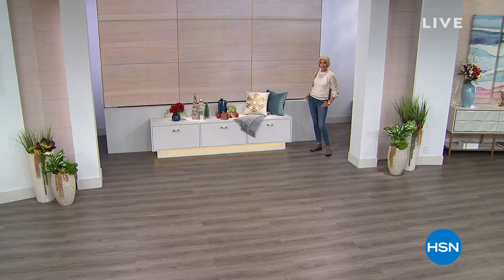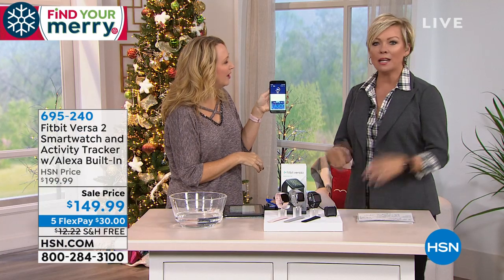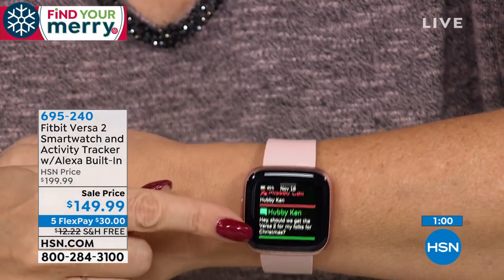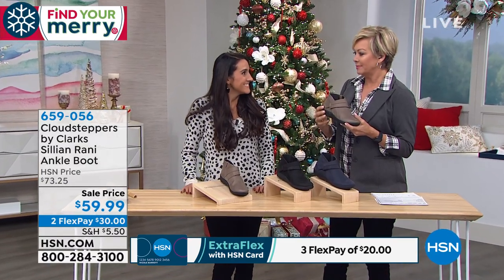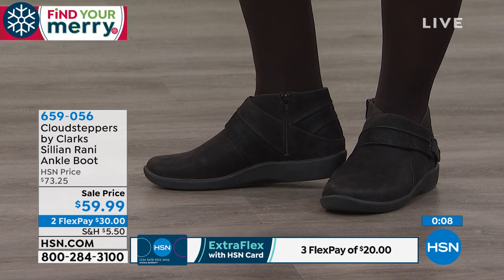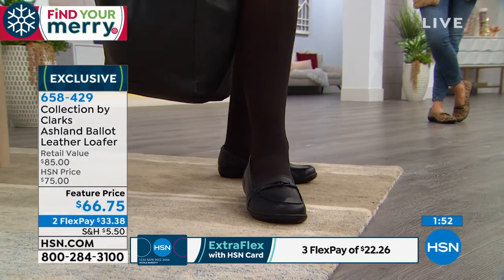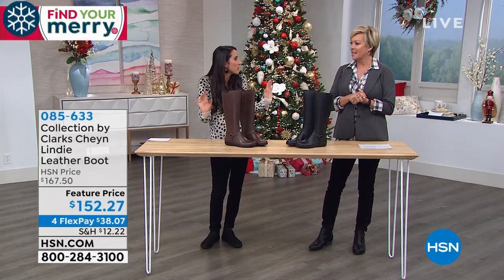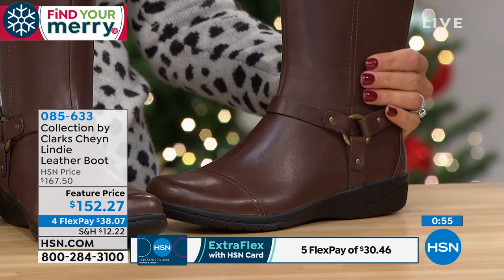HSN | Electronic Gift Connection / Clarks Footwear 11.18.2019 - 04 PM